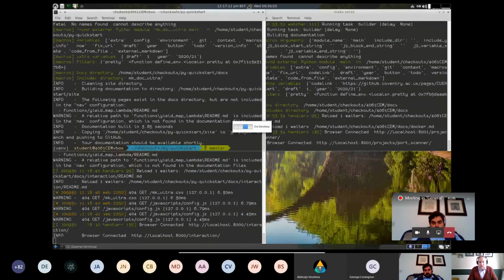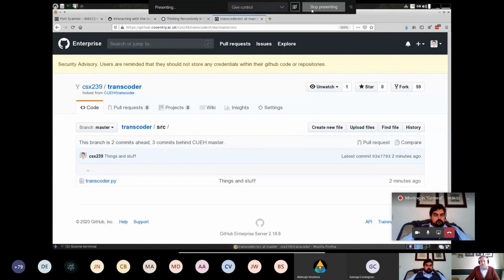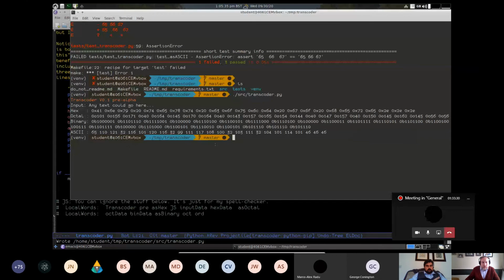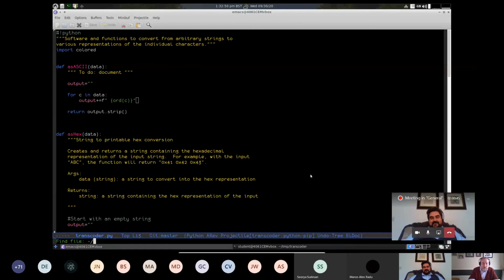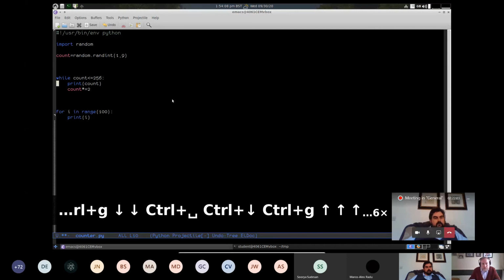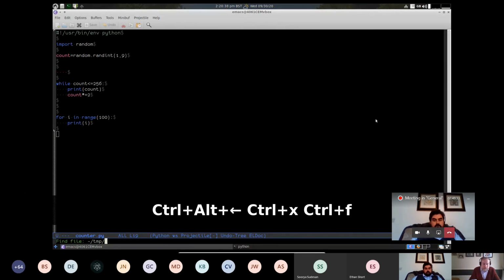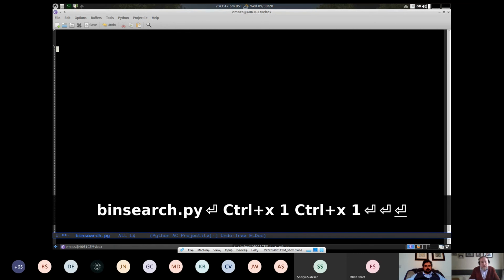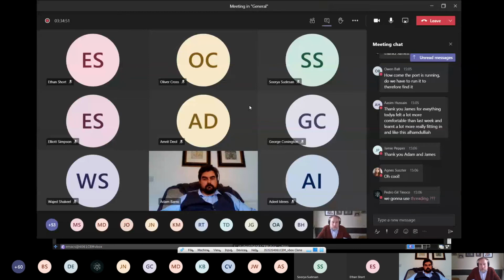4061CEM: Live Session 03